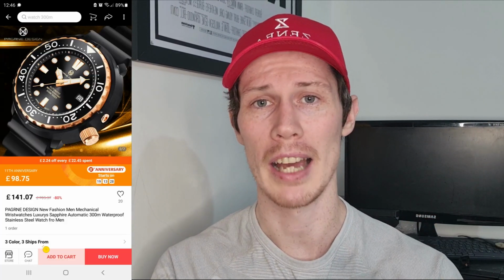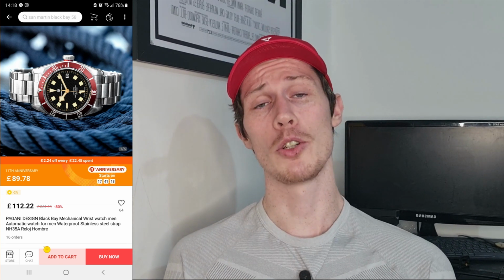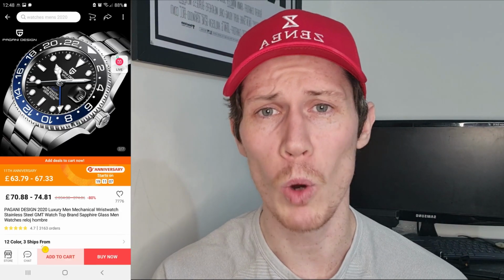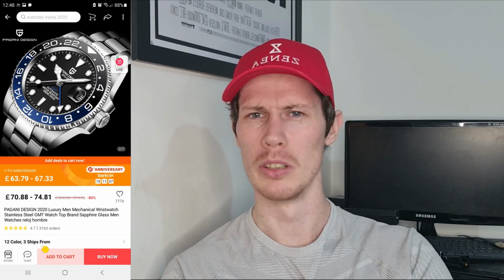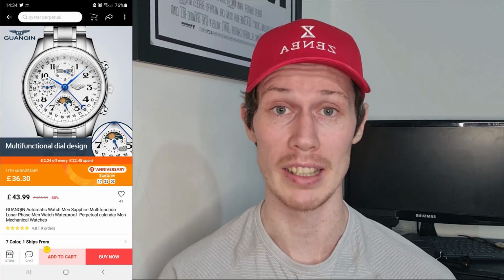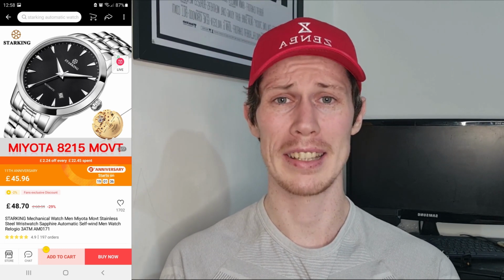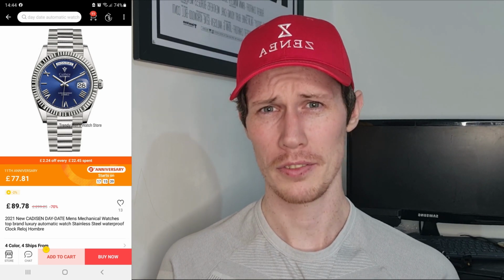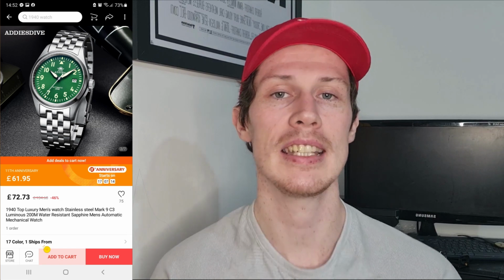Aliexpress Anniversary Sale - Top 10 Watches Under £100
These are my top ten watches under £100 in the Aliexpress sale. A lot of recognisable names in here and some quality timepieces.

Pagrne Design Tuna Homage

Pagani Design Tudor Homage

Pagani Design GMT

Guanqin Calendar

Cadisen Day Date

Addies Pilot Watch

Parnis Blue OP Homage

Loreo Sub Homage

Cadisen Diamond

Mouse Mat